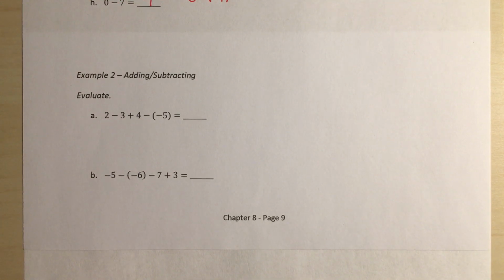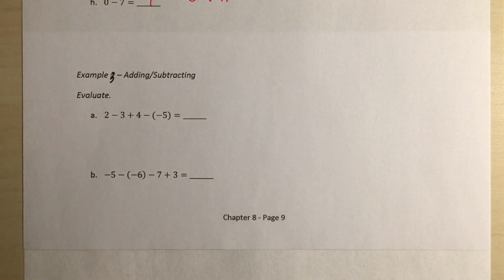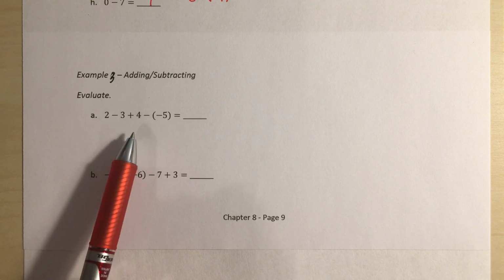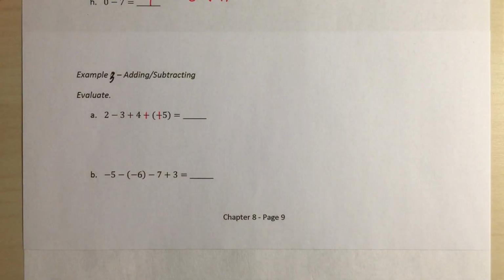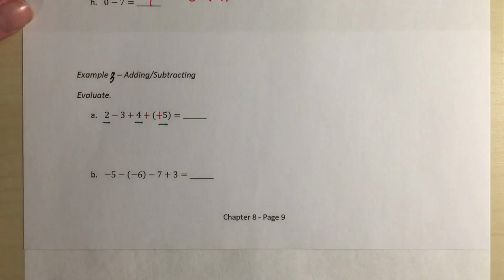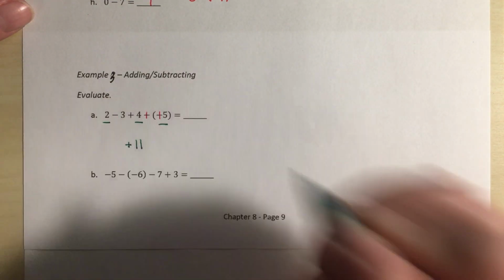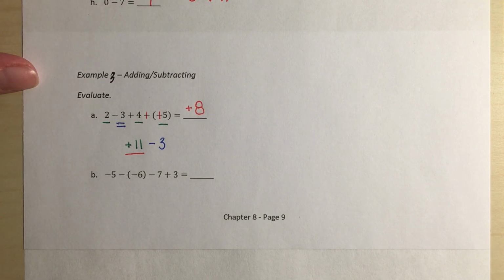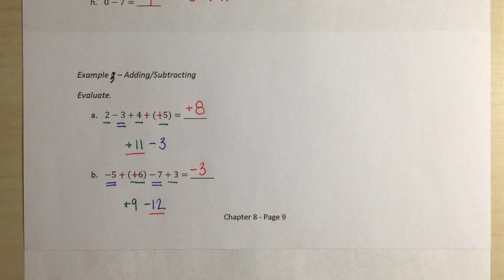Math 093 - Section 8.3: Subtracting Signed Numbers (Part Three - Adding/Subtracting Many Numbers)